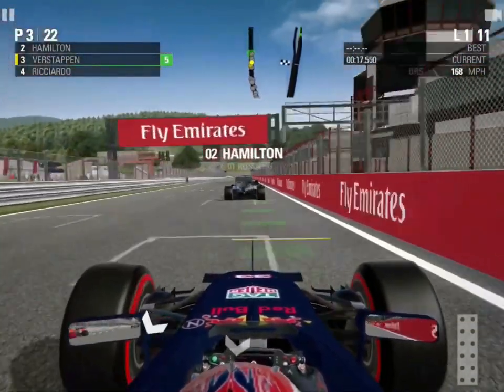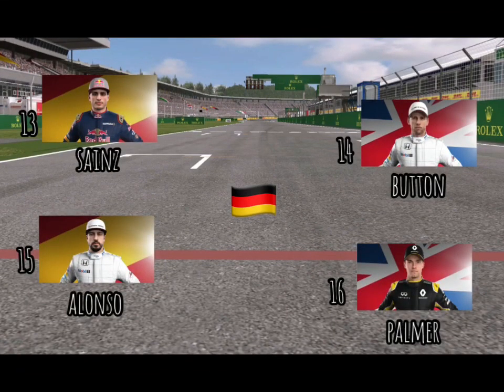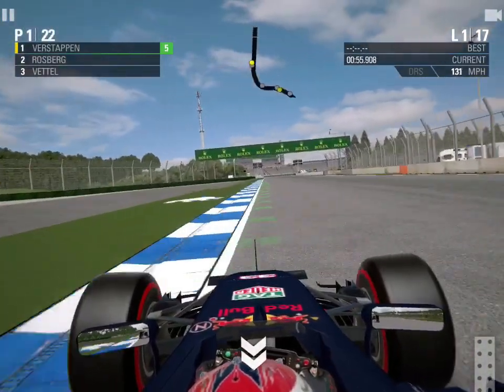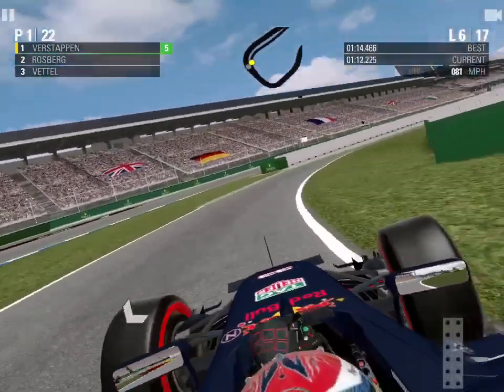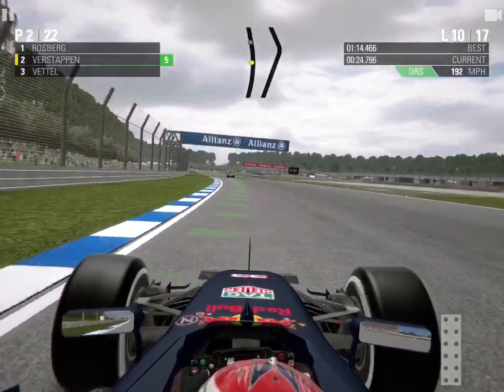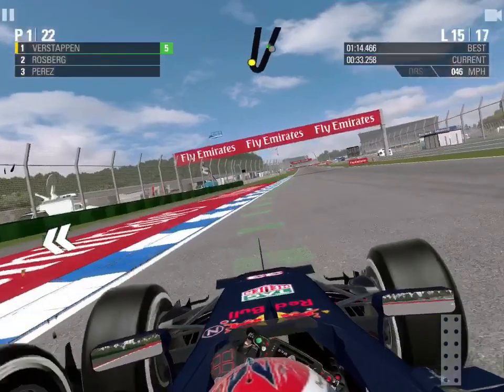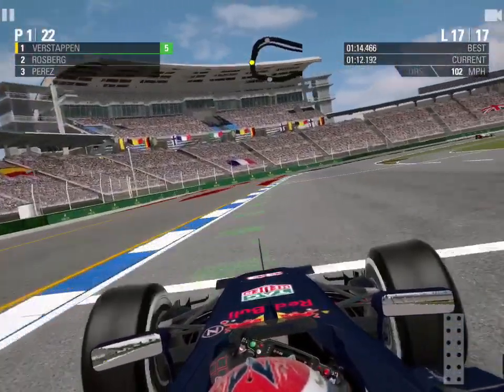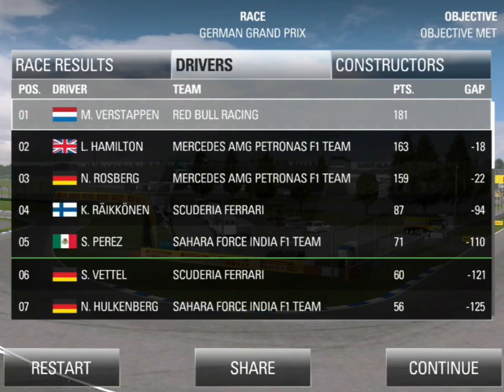F1 2016 mobile Career mode Ep 25: LAPPED CARS GET OUT OF THE WAY!!